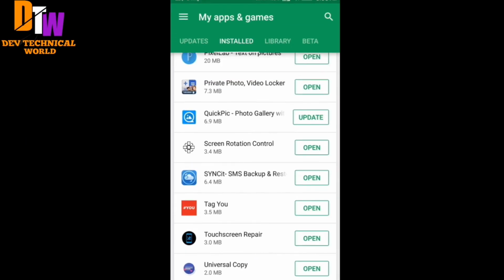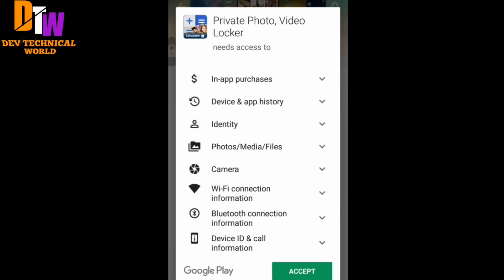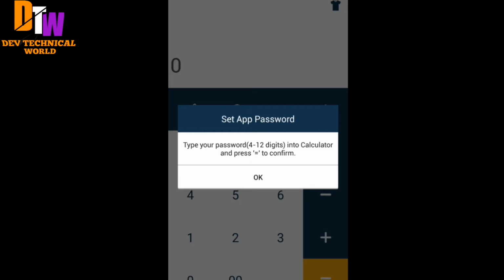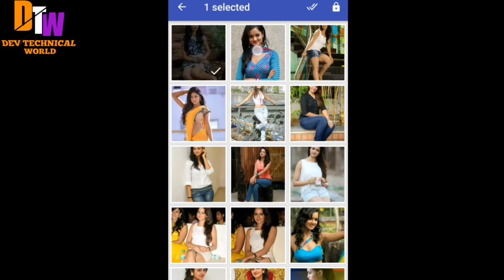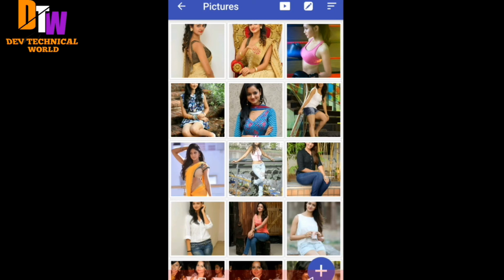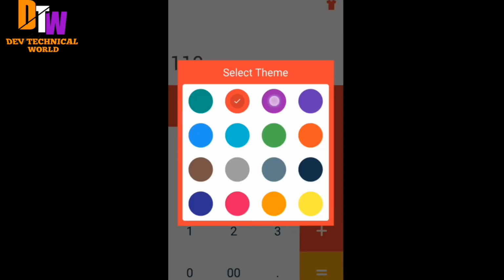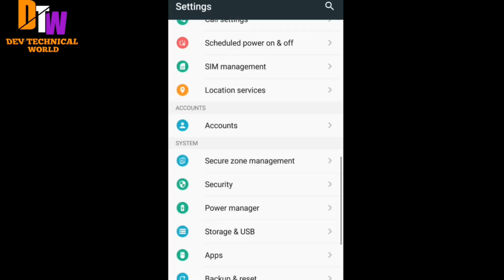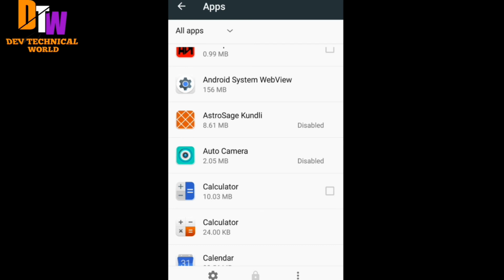Hide Gallery in Calculator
Download Application link from here -